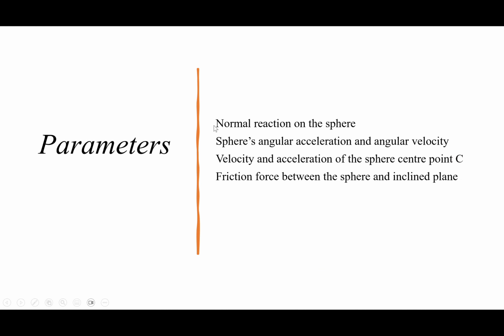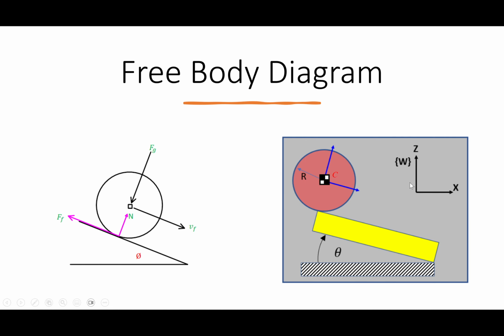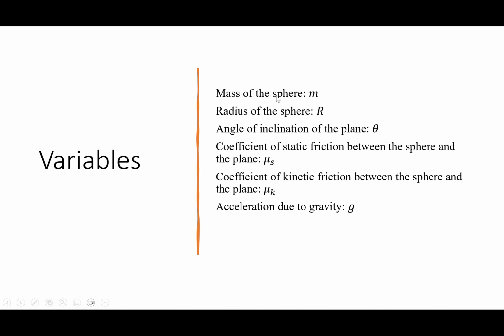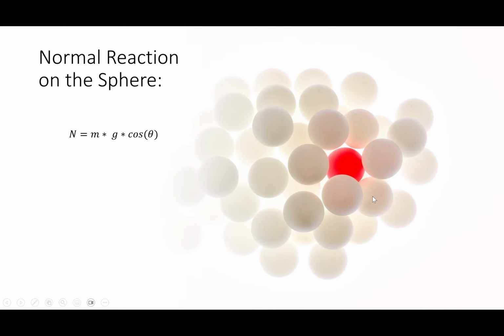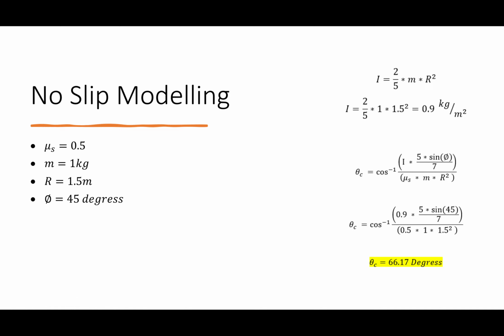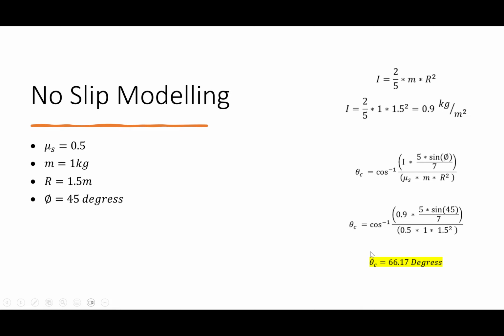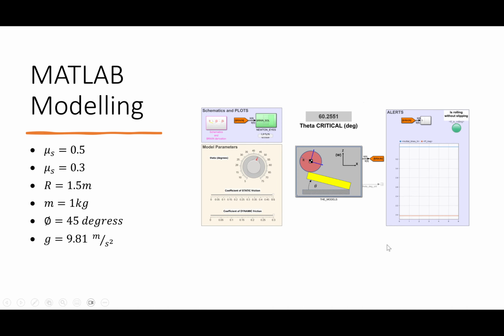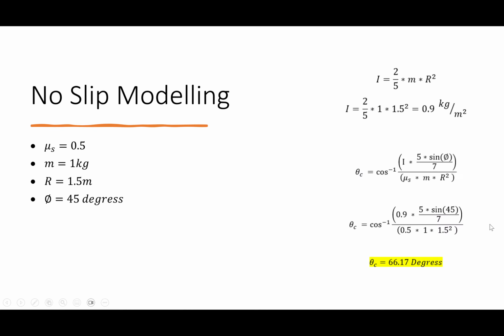Calculation Analysis of a Ball Rolling Down an Inclined Plane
This video analyses the calculations behind a ball rolling down an inclined plane.